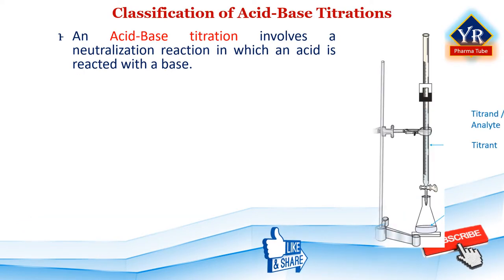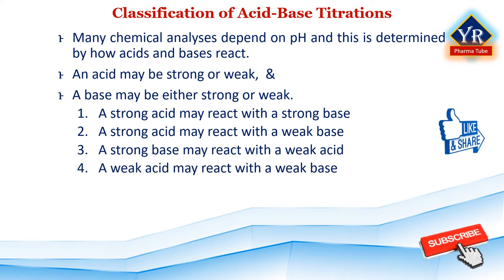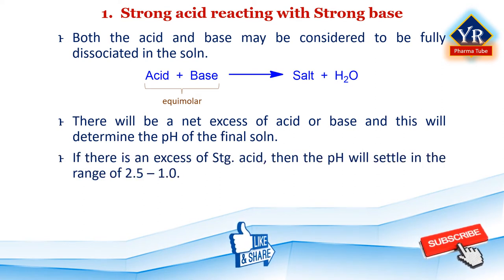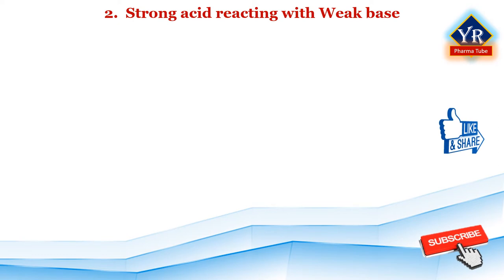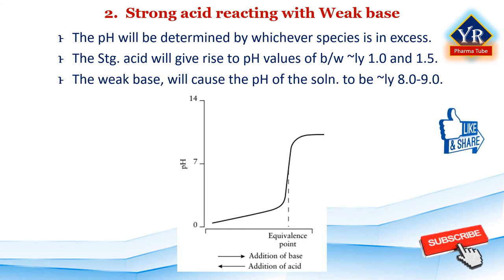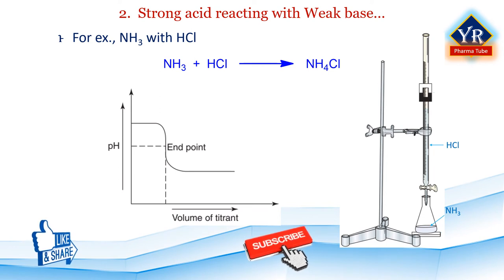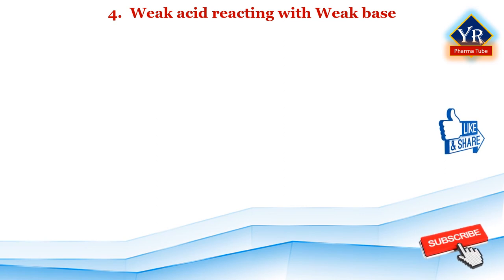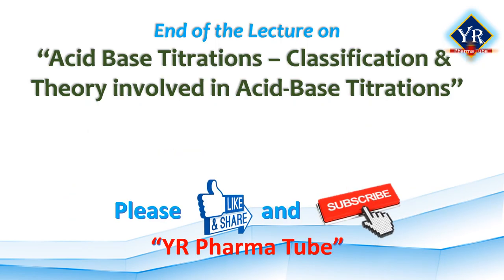Acid Base Titrations - Classification & Theory of of Acid Base Titrations | YR Pharma Tube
Acid Base Titrations - Classification & Theory of of Acid Base Titrations | YR Pharma Tube | Dr. Yerra Rajeshwar